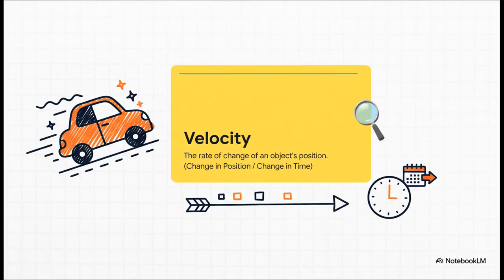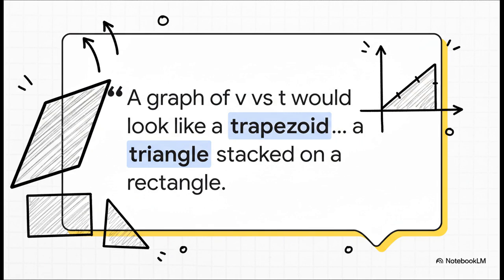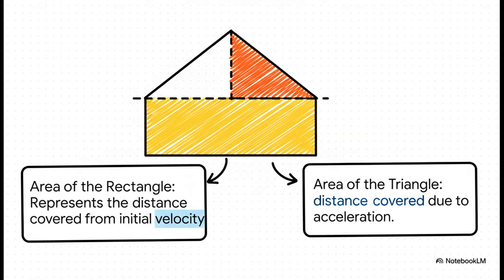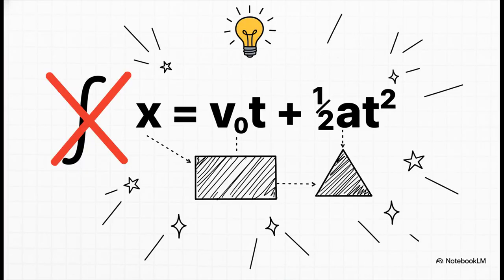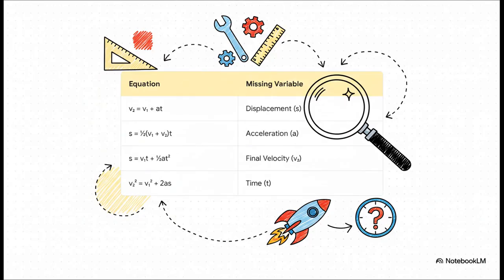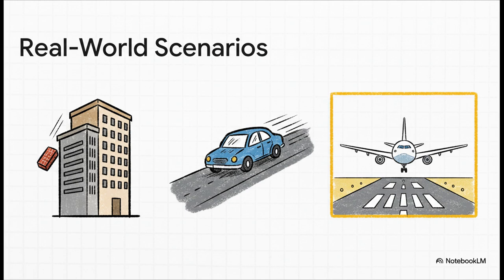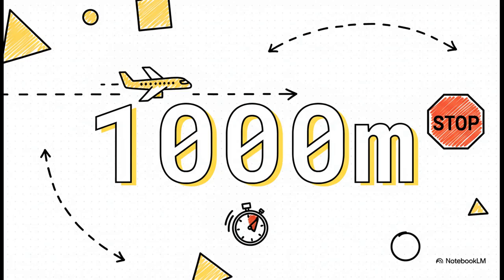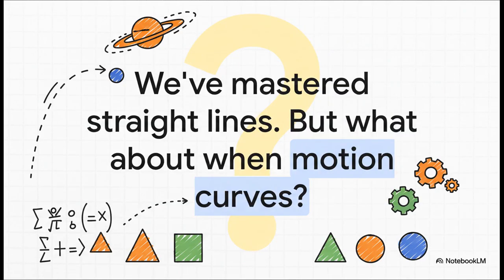Physics — Kinematics Is Easier Than You Think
Kinematics looks intimidating, but it’s really about simple relationships between motion, time, and acceleration. This video breaks down the core ideas visually so the formulas finally make sense.

Ideal for first-time physics learners.